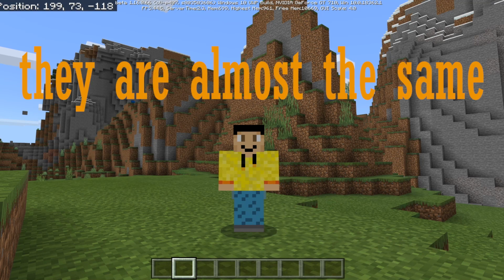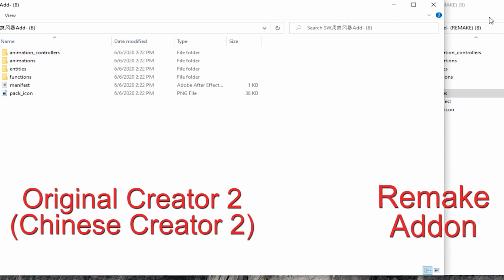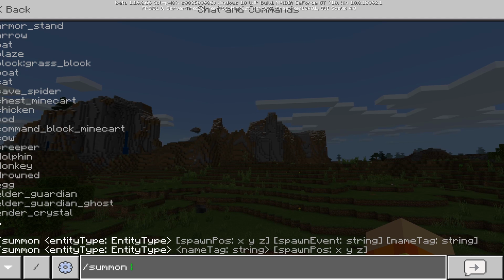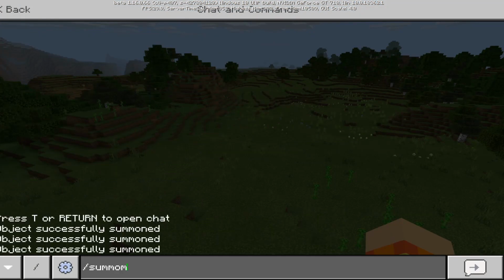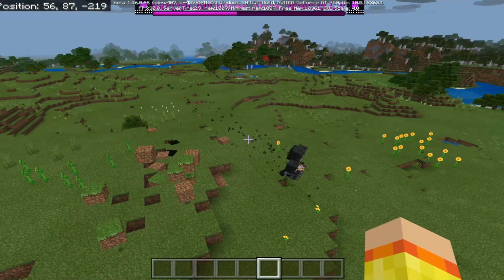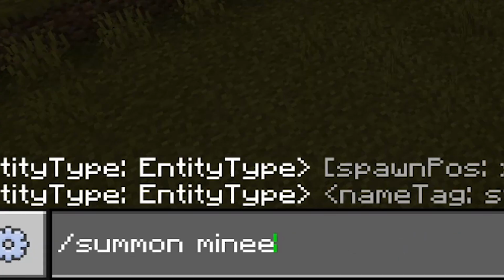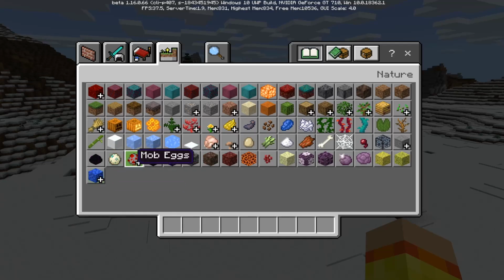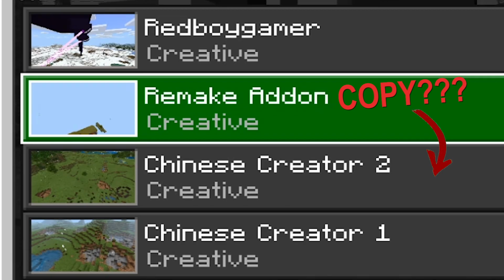MInecraft Wither Storm Addon | Comparison between Original Wither Storm and Fake Wither Storm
We are going to look between 4 Wither Storms together, but they are almost the same. So, we will compare those 4 Wither Storms to see which Wither Storm is the fake! Watch the whole video to find out!

Leave a comment on this video to suggest me some addons and other content for me to do in the future!

Awesome if you have done them all! I really appreciate it!

Note: Don't argue with me or anyone else. Everyone has their own opinions and feedback. Leave a nice comment to me and anyone else who is reading the comments! 😀

Minecraft Seeds:
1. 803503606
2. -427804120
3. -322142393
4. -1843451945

Minecraft Wither Storm Addon
1. Wither Storm Addon (Chinese Creator 1) (Original)
Made by: 晚枫歌

2. Wither Storm Addon (Chinese Creator 2) (Original)
Made by: 安瑞CN

3. WIther Storm Addon (Remake) (Fake??? or Copied???)
Made by: ??? (Idk who made this)

4. Wither Storm Addon (RedBoyGamer) (Fake or Copied)
Made by: RedBoyGamer